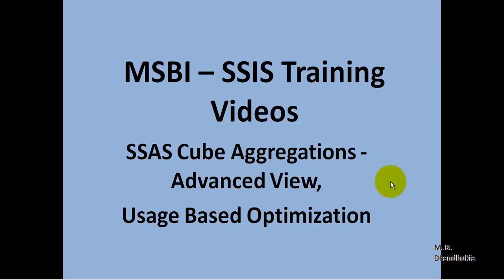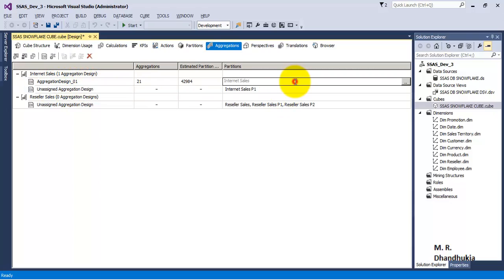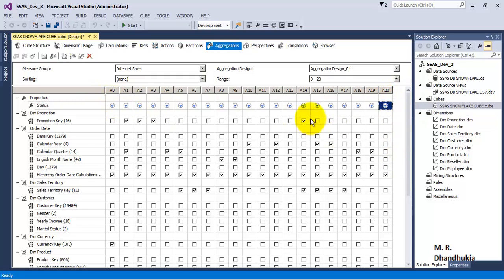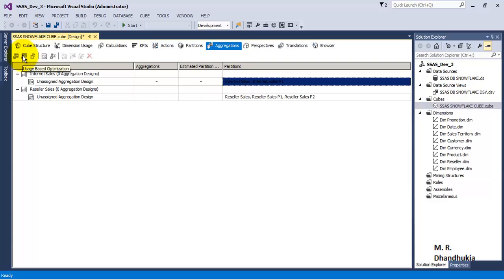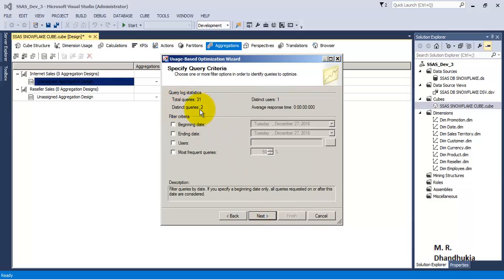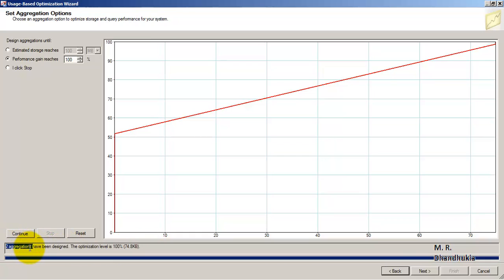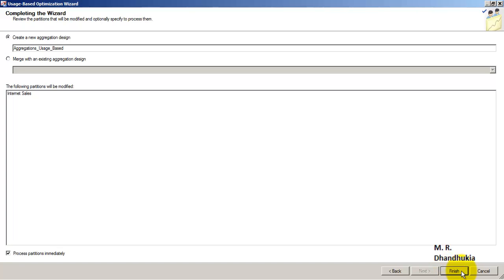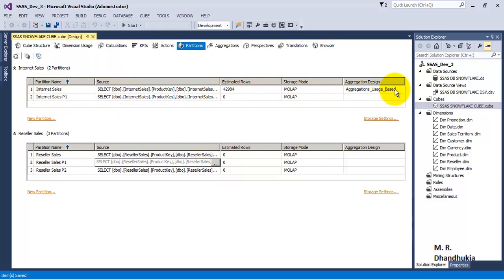MSBI - SSAS - SSAS Cube Aggregations - Advanced View, Usage Based Optimization